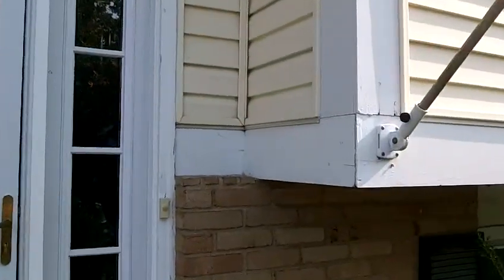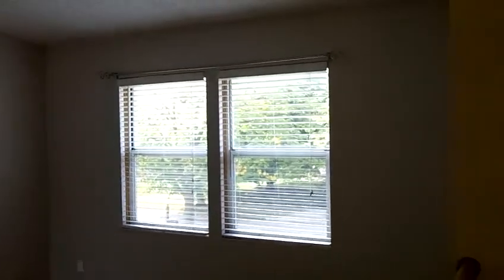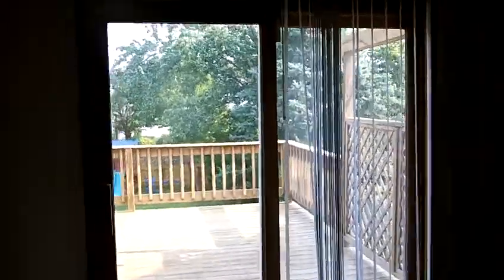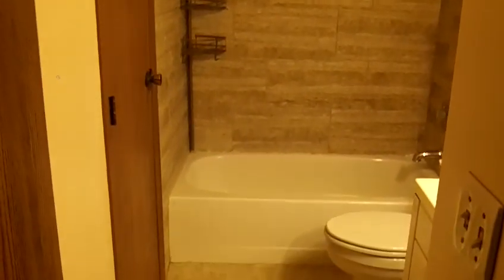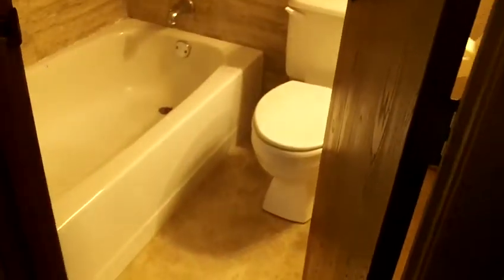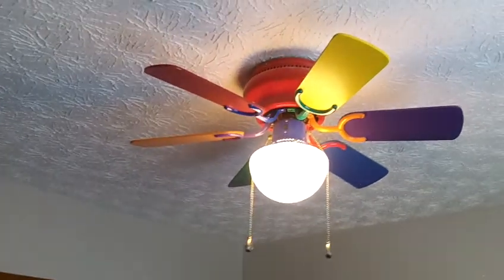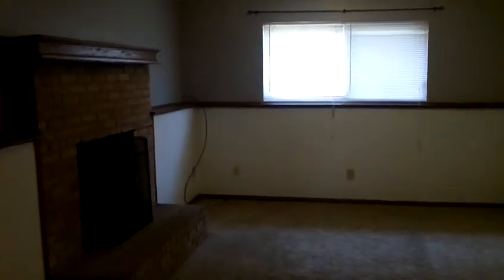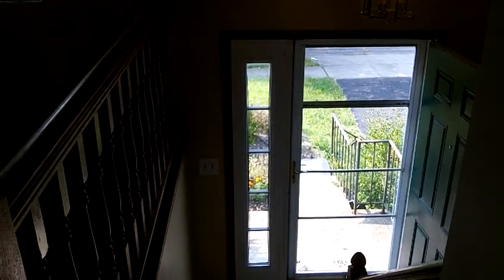1652 Gardenstone Dr - 3 bed rental home-Worthington Green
Beautiful split level, 3 bedroom 1.5 bath home in the Worthington Green sub-division on a fantastic oversized lot close to Worthington Schools. This home features a large great room with vaulted ceilings, a spacious eat-in/dining area, large kitchen with oak cabinets, tons of natural light, a large owners suite and 2 additional sizable bedrooms with great closet space, updated bathrooms, a second large family room with a wood burning brick fireplace in the walk-out lower level. There is an unfinished section of the basement for storage that has a full size washer and dryer. There is a large deck with stairs to the fenced in back yard and an attached 2 car garage. Close to Worthington Schools, shopping, dining and major roadways.

Notable Features include:
-Vaulted ceilings in great room
-Additional large family in lower level
-Wood burning fireplace
-3 spacious bedrooms with great closet space
-Designated dining area
-Large deck off kitchen area
-Fenced in back yard
-2 car attached garage
-Close to Worthington schools
-Close to shopping, dining and recreation
-**Pets welcome with restrictions

(All properties are rented as-is)
*Tenants are subject to the following monthly charges:
*$15.00 Renters and Liability Insurance.
*$10 HVAC Maintenance program.
*$99 One Time lease administrative fee.
*Application fees $75 per applicant.

Selling or Renting your home with the FYVE Realty, EXCLUSIVE, UNMATCHED, 277 Point, Compound, & Hybrid, Marketing Systems is the answer.